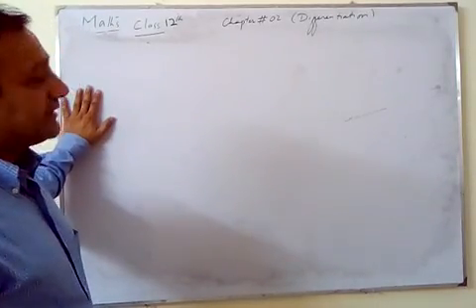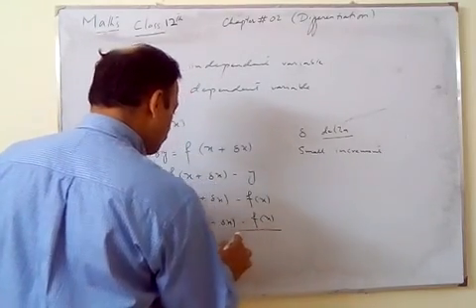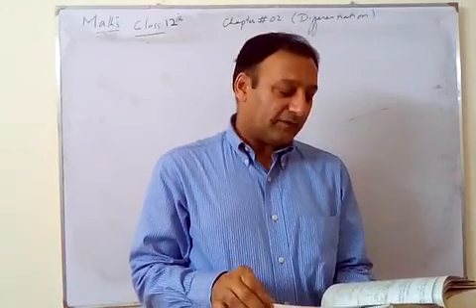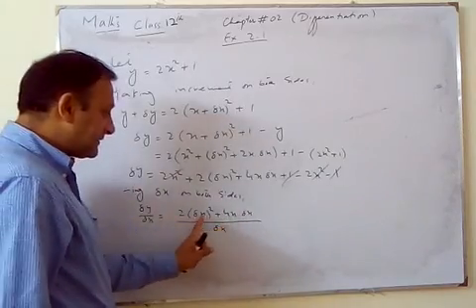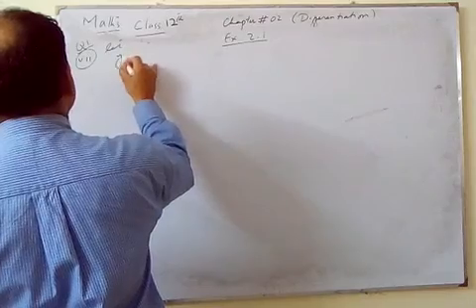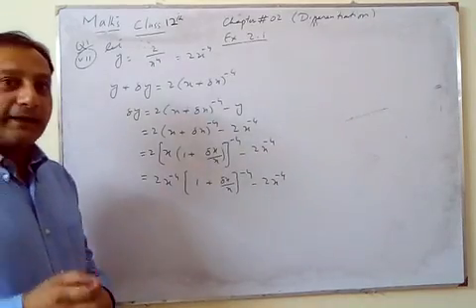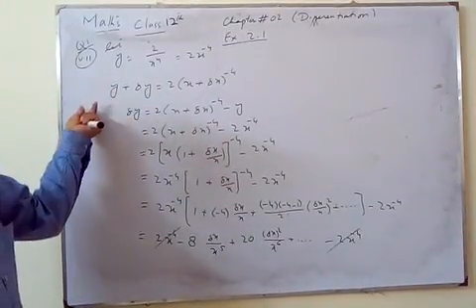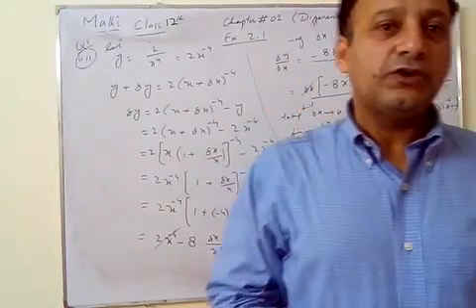MATH CLASS 12th LECTURE 6